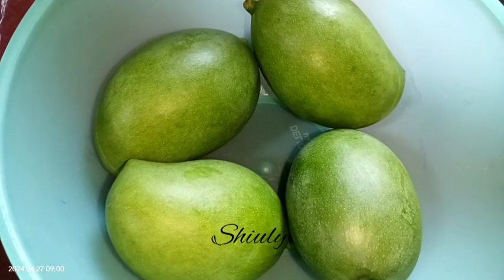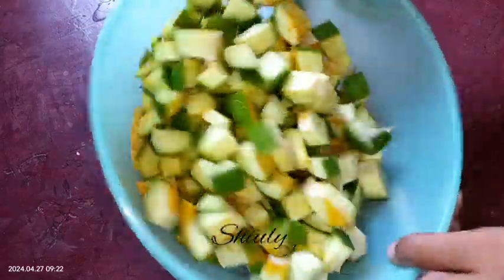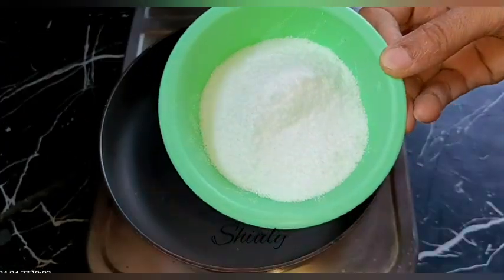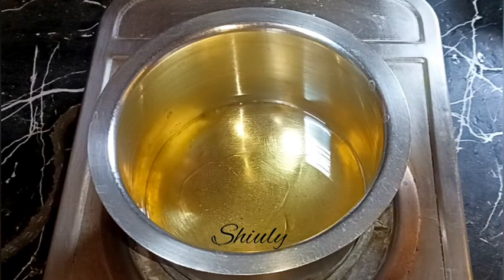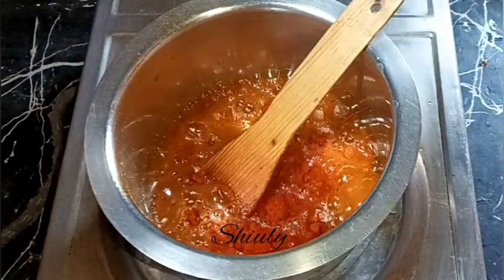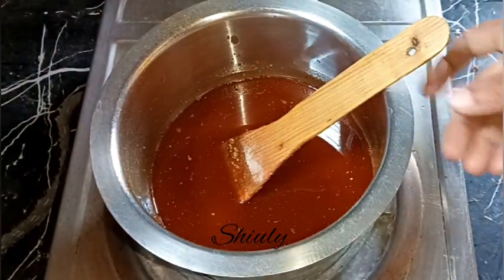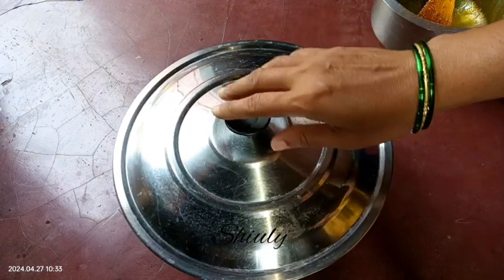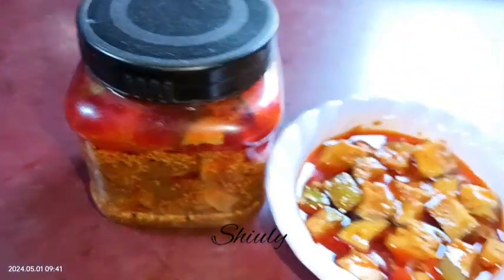Maharashtrian Market Style Raw Mango Pickle Recipe | Shiuly Gaikwad